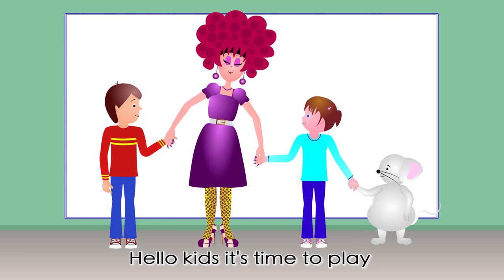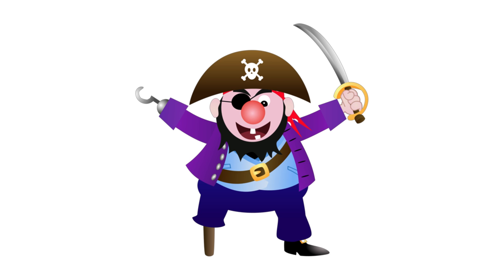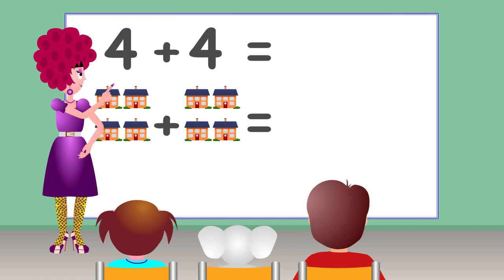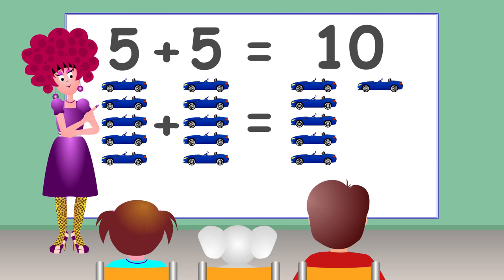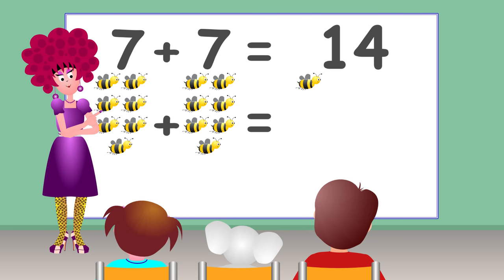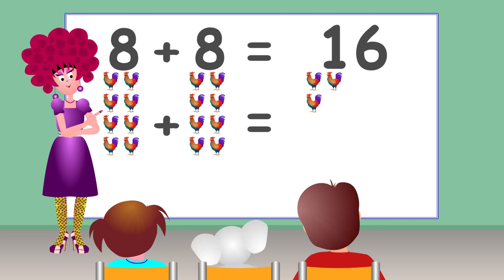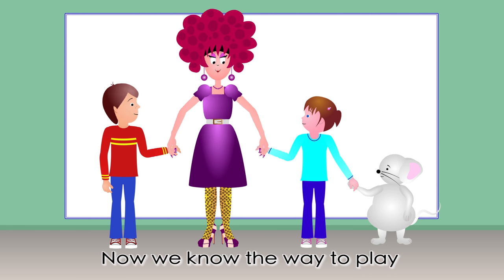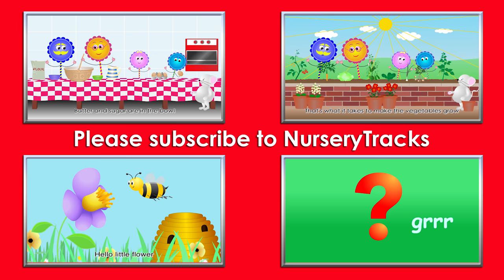Counting Songs - Learning Addition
Introducing Miss Selma who is teaching Charlie, Lottie and Philip
what happens when you add numbers together. Enjoy.

has the lyrics for each song, as well as FREE colouring pictures.

Copyright information: Words and music copyright Nick Hall. Arrangement Nick Hall.